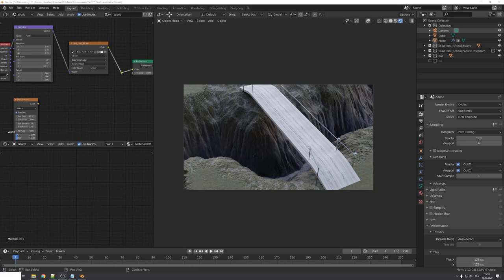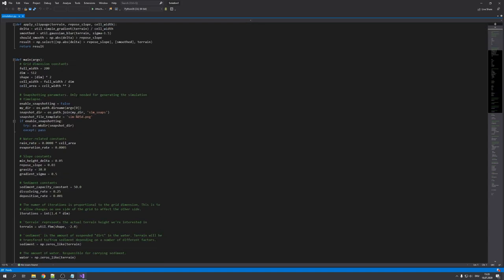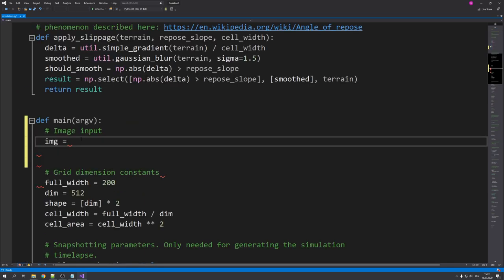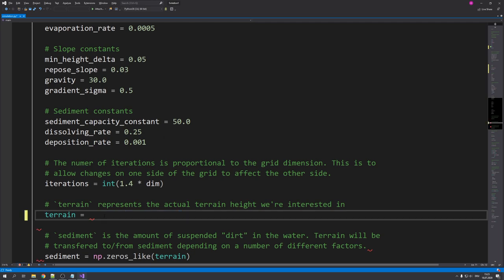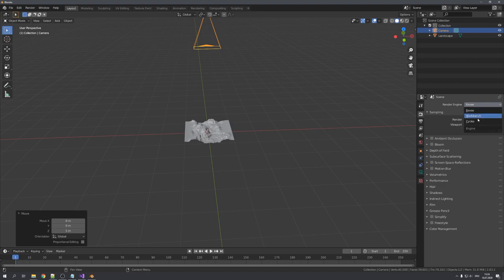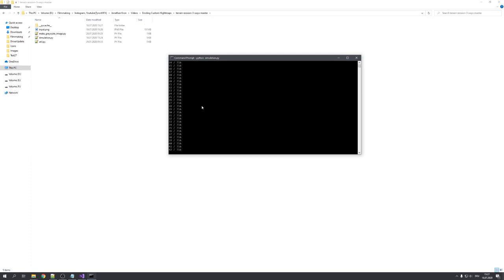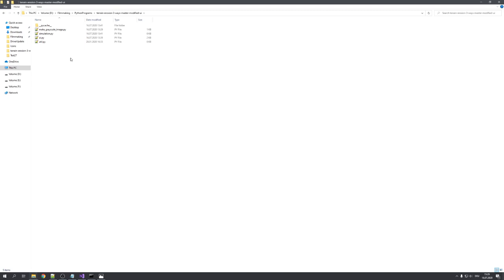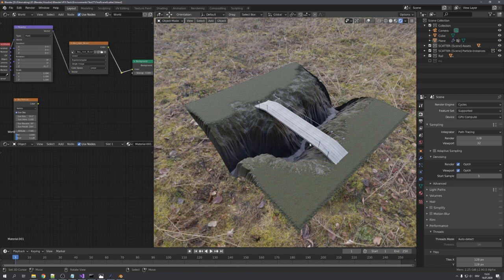Eroding Custom Hightmaps for Blender [Blender 2.9 | Python] | English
In this tutorial, I show you how to use Python and Blender 2.9 to erode custom heightmaps.

**Partners**